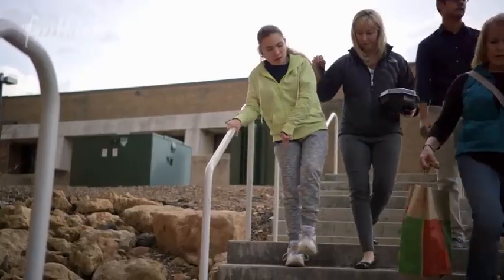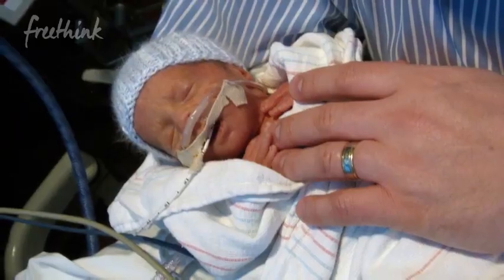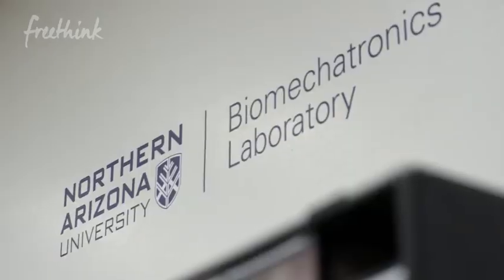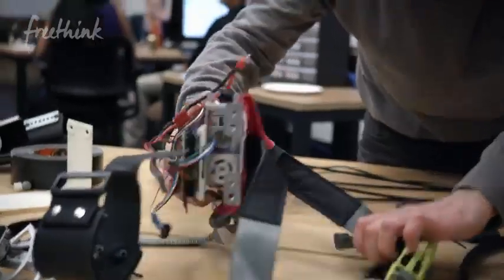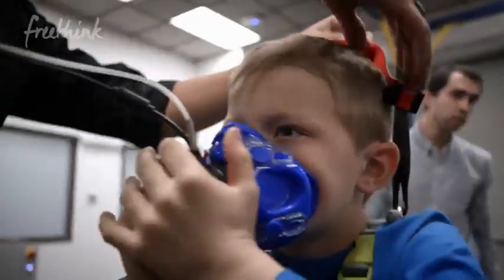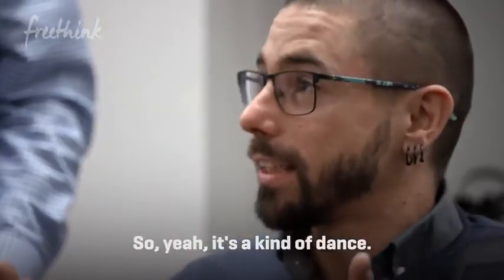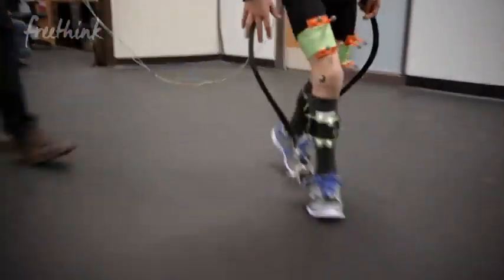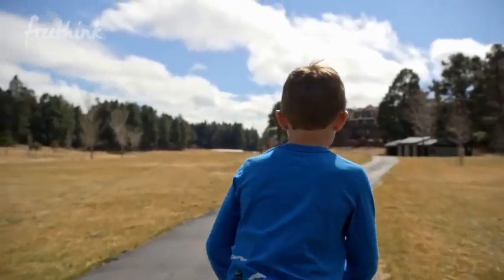Biomotum is Helping People with Cerebral Palsy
Hear from our Co-Founder, Zach Lerner to learn more about how our Biomotum SPARK device got started.